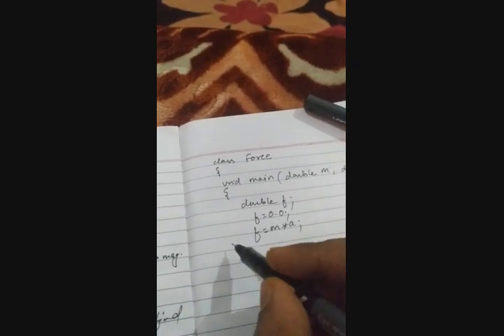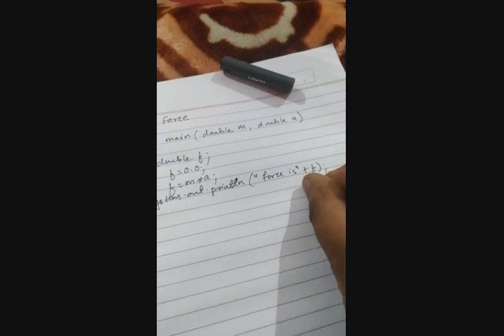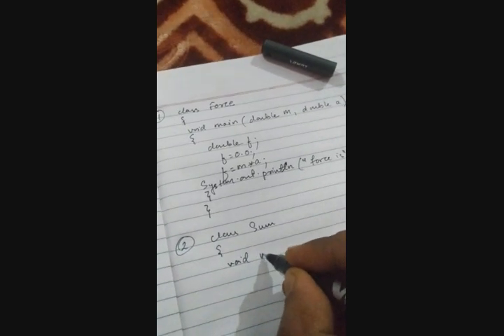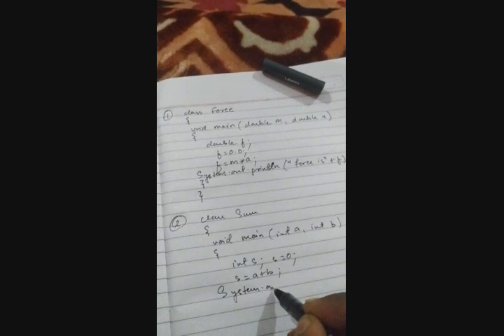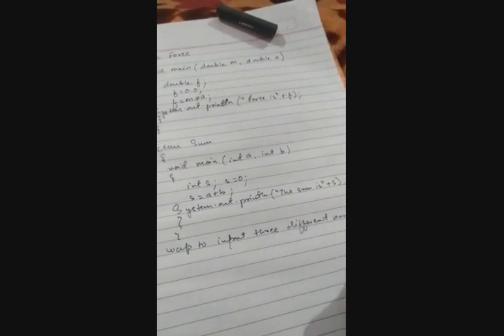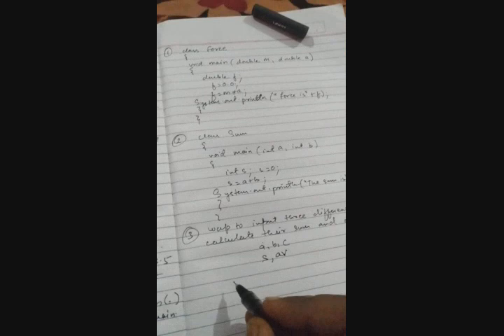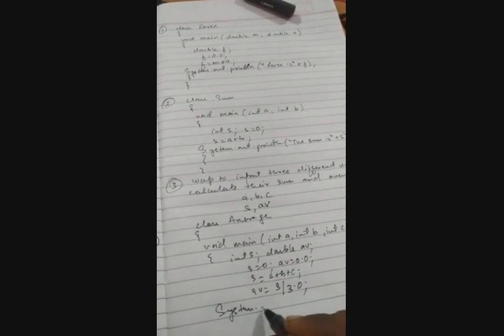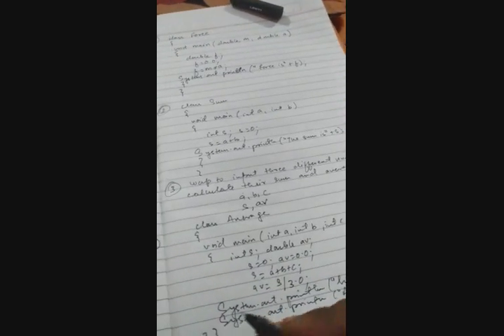Class 9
Fundamental of programming